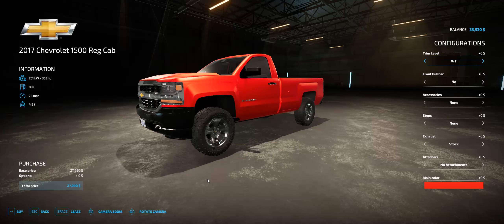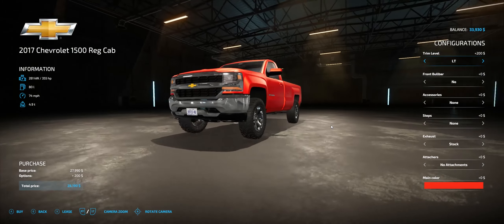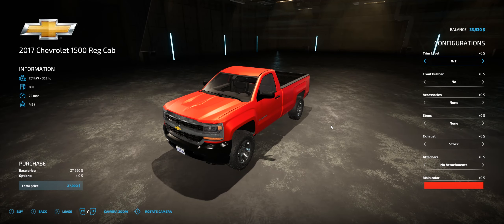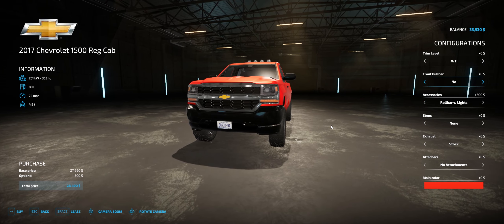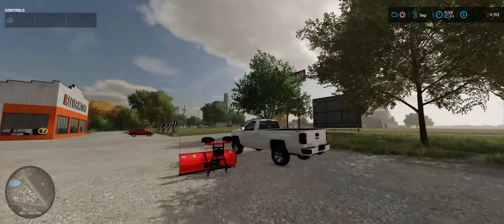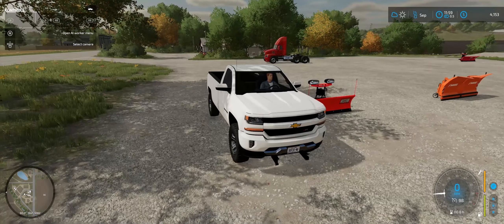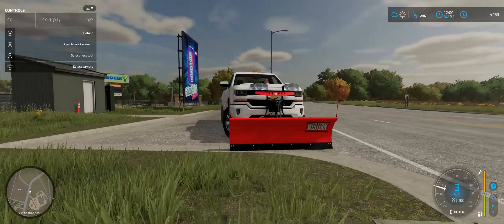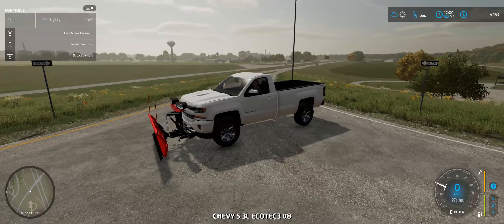Farming Simulator 22 2017 Chevy 1500 Single Cab Long Bed Mod Release